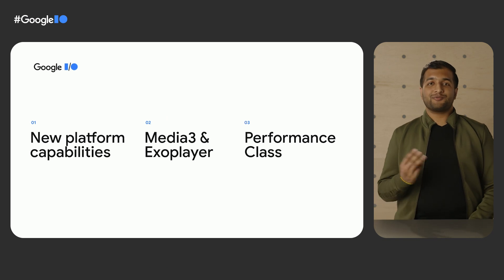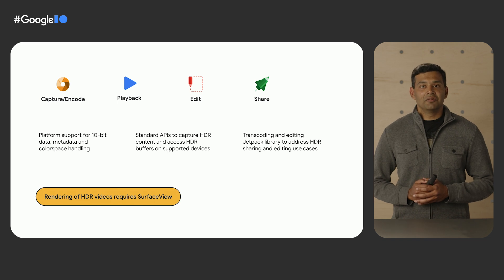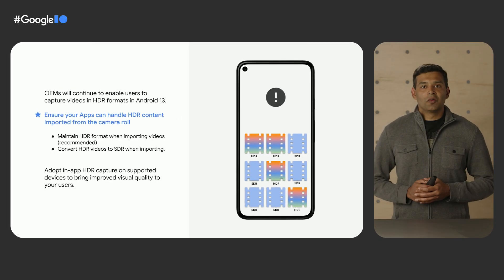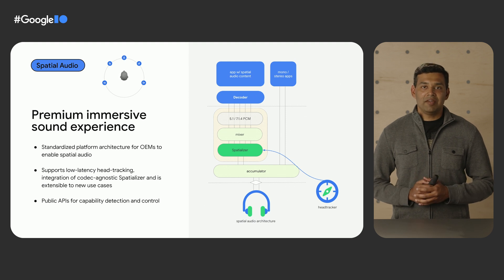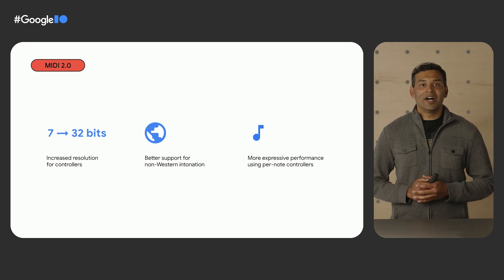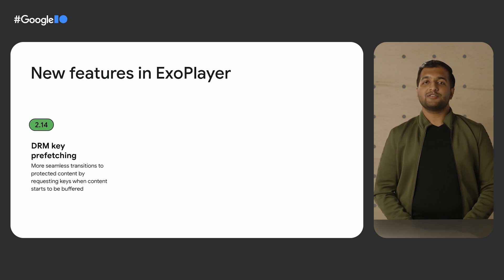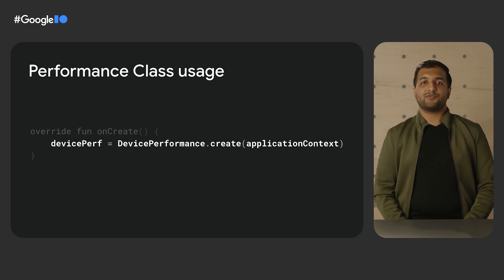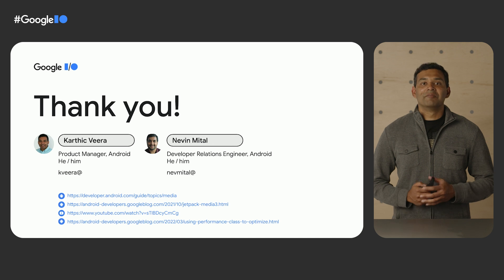What's new in Android media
Get a high level overview of everything that's new in Android media, including media features and changes in Android 12+, as well as new features in ExoPlayer and the Jetpack media libraries. Hear about key announcements in Spatial audio, HDR video, video transcoding, editing APIs, AV1 decode, and Performance Class 13.

Speakers: Karthic Veera, Nevin Mital